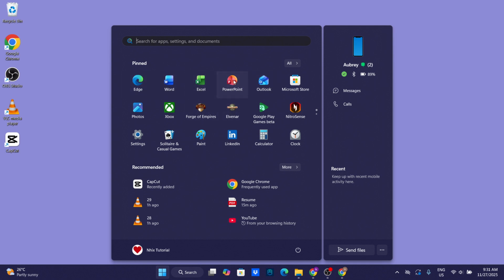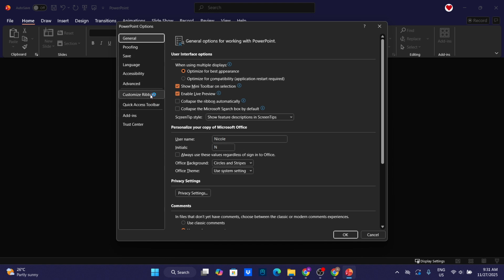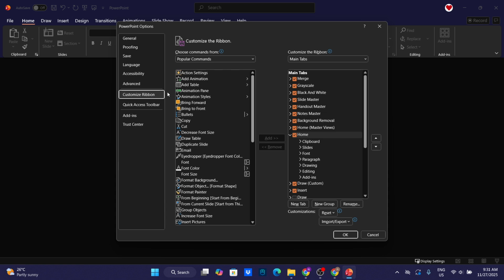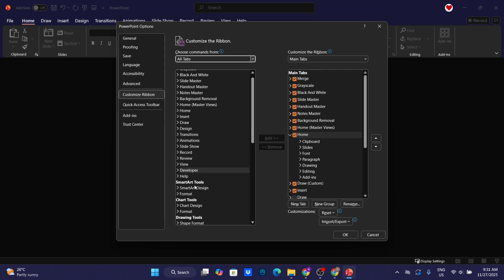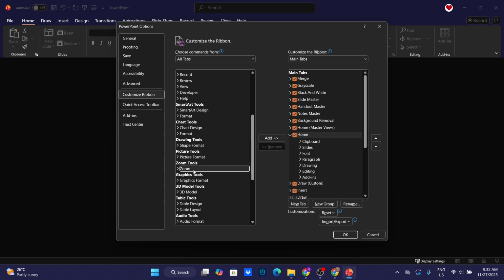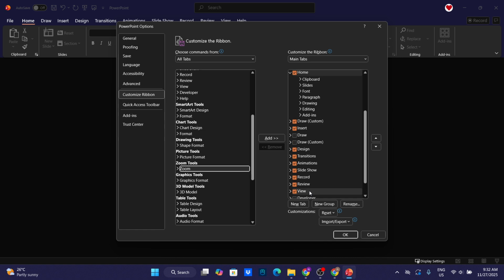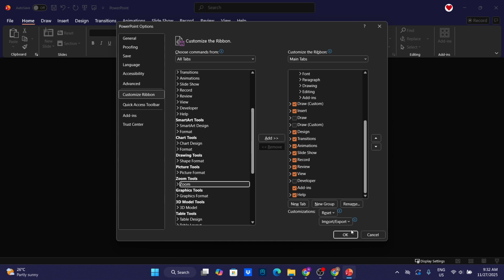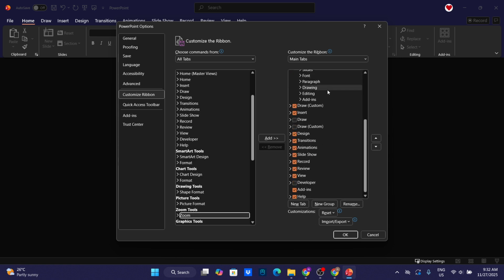How To Active Zoom Option In Microsoft Powerpoint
Unlock non-linear presentations! Learn how to activate and use the Zoom option in Microsoft PowerPoint (Summary, Section, and Slide Zoom). Create interactive menus and jump to any slide on demand for dynamic delivery.

📍 Activation Location: The exact tab and group (Hint: Insert tab, Links group) where you find the Summary, Section, and Slide Zoom features in the current PowerPoint interface.

🧩 Summary Zoom Mastery: How to create a dynamic table of contents or landing page that links to multiple sections of your presentation.

🚀 Section Zoom Navigation: The best way to use Section Zoom to skip back and forth between large segments of your deck without breaking the presentation flow.

🖼️ Visual Design: Tricks for replacing the default slide thumbnails with custom icons or images to make your Zoom menu visually engaging.